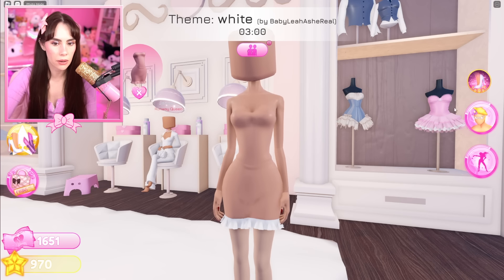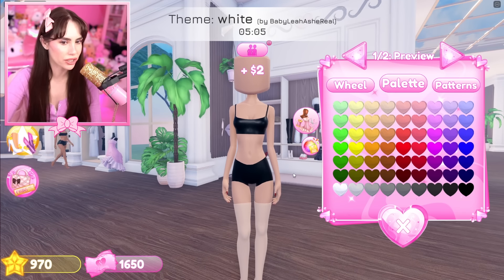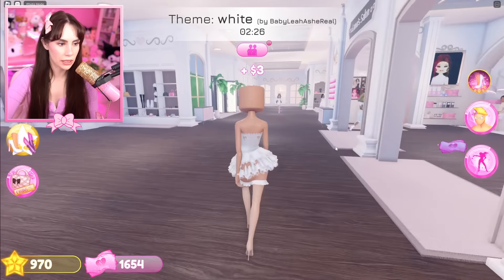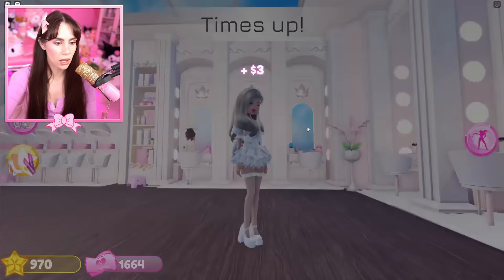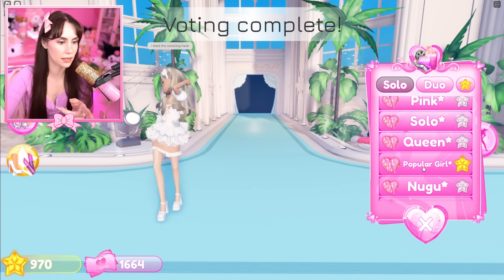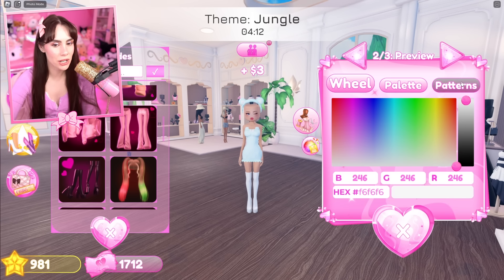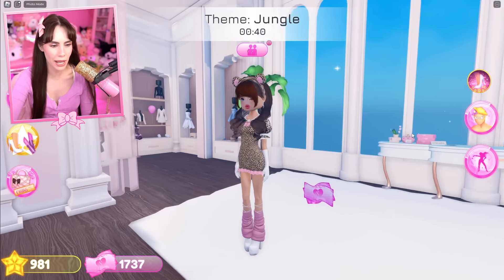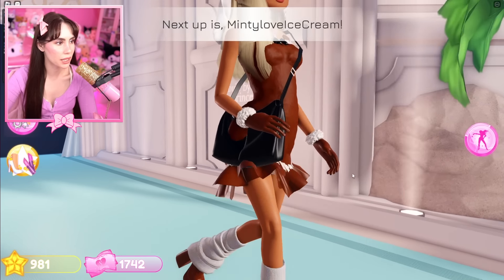Testing Top TikTok Outfit Hacks In Dress To Impress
Testing TikTok Outfit Hacks In Dress To Impress